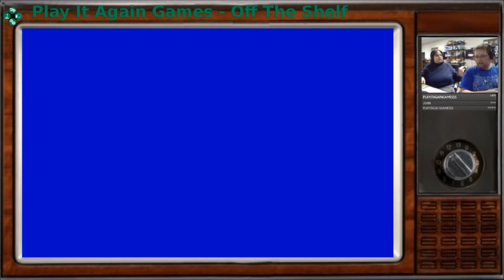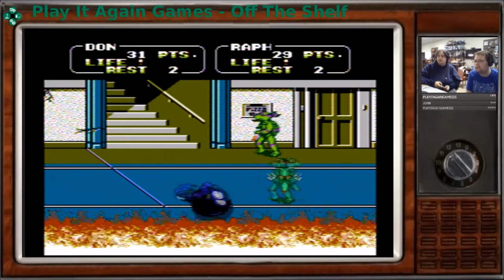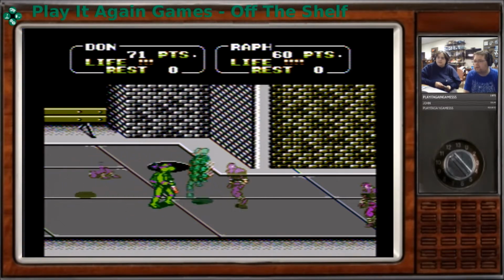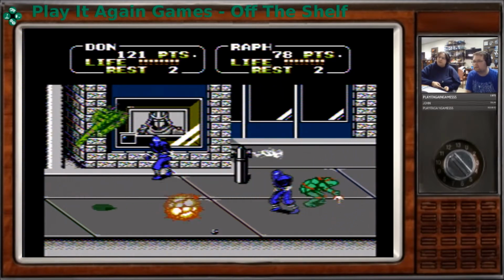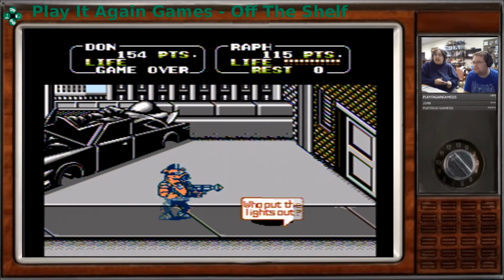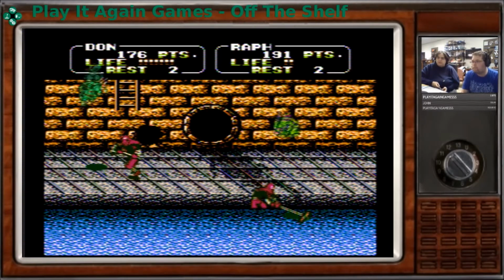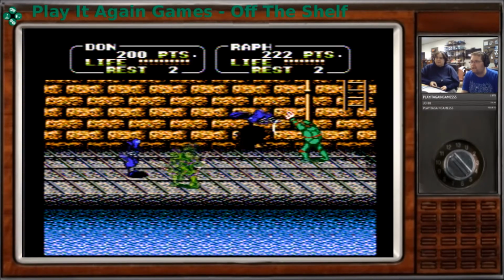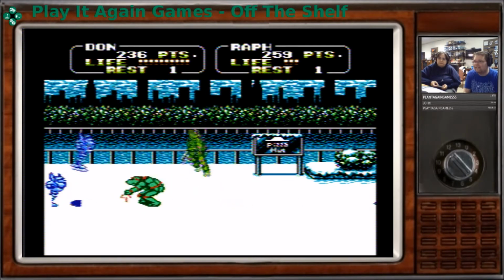PIAG Off the Shelf Live! Part 1: Teenage Mutant Ninja Turtles 2: The Arcade Game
Crimix & Wolfie go Off the Shelf! Taking a random roll and pulls Teenage Mutant Ninja Turtles 2: The Arcade Game, Super Mario Bros 3 & Mike Tyson's Punch-out from the Nintendo game shelves. Playing on the original NES as well from the shelves! Each having their own part to the Multistream!

Part 1:

Teenage Mutant Ninja Turtles is a side-scrolling beat-'em-up released by Konami as a coin-operated video game in 1989. It is based on the first Teenage Mutant Ninja Turtles animated series which began airing in the winter of 1987. Home versions of the game were released for various platforms.The player chooses from one of the four Ninja Turtles: Leonardo, Michelangelo, Donatello, and Raphael. Depending on the version of the game, the characters are either, chosen at the start of the game or assigned by control panel. After Shredder kidnaps the Turtles' friend April O'Neil and their mentor Splinter, they must give chase, save their comrades, and defeat the evil Shredder. Up to four players (two in some versions) can take control of any of the Turtles. Donatello has slower attacks but a longer range, Michelangelo and Raphael have faster attacks but a shorter range, and Leonardo is a well-rounded Turtle with average range and speed.

if you want to see more videos like this in the future!

Interested in the store? Want to see what we have to offer in both Retro & Newer Games?